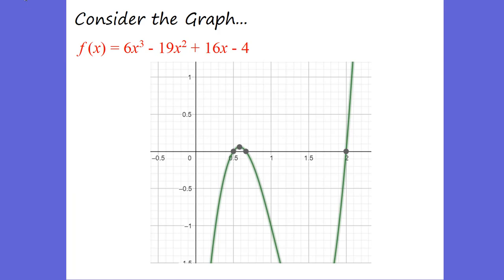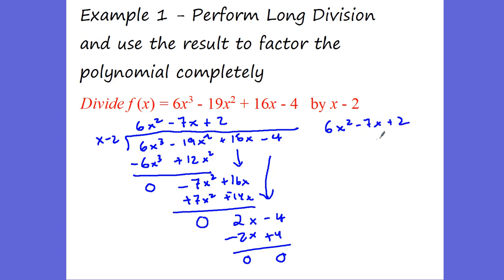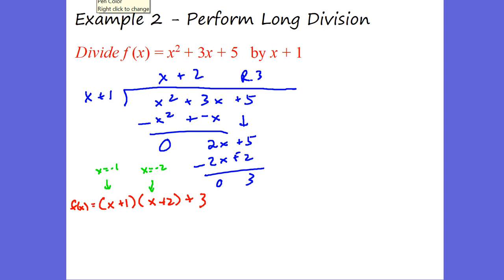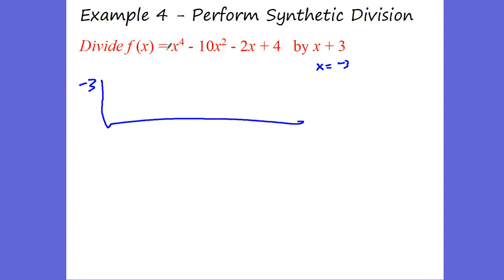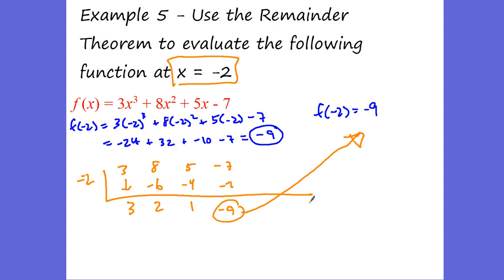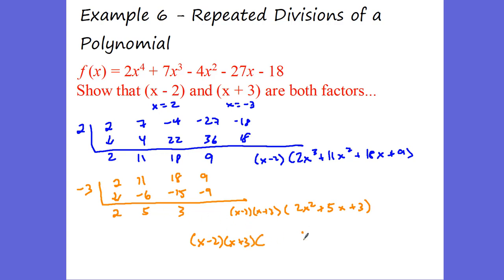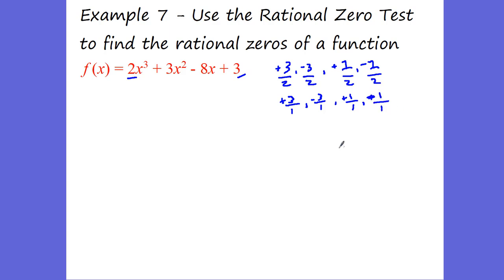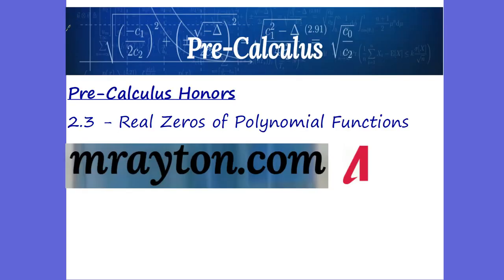2.3 - Real Zeros of Polynomial Functions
2.3 - Real Zeros of Polynomial Functions
Chapter 2 - Polynomial and Rational Functions
Pre-Calculus Honors